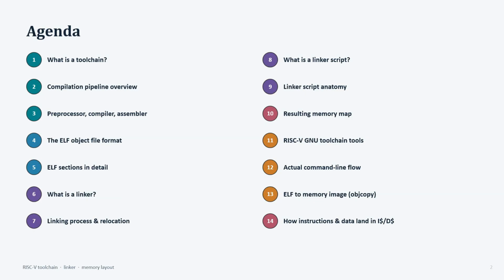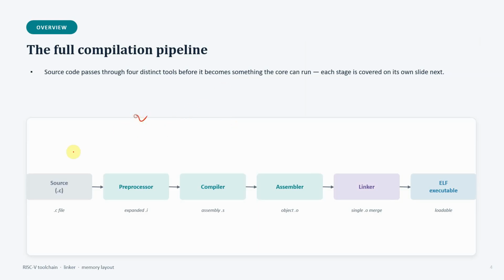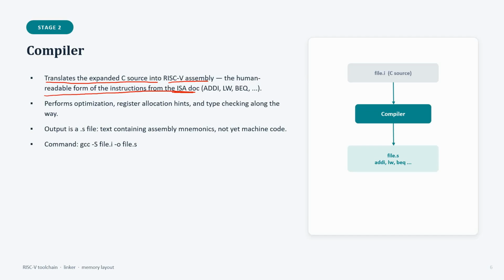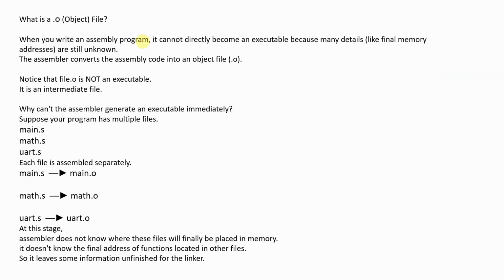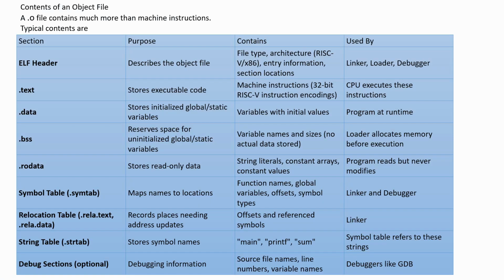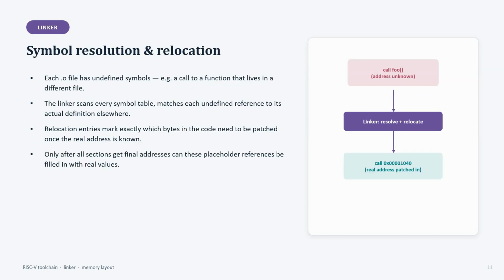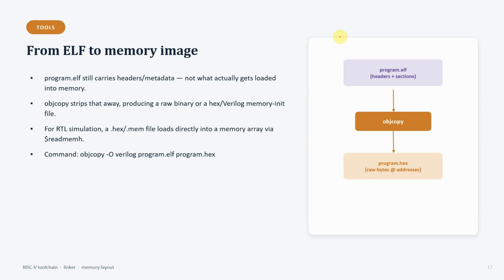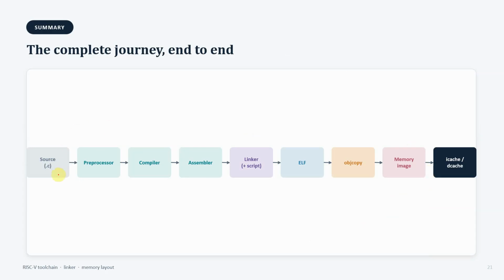RISC-V Compilation Process Explained Step by Step | From C Code to ELF Executable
In this video, we begin our journey into the RISC-V Toolchain and understand the complete compilation process that transforms a C program into a runnable executable.

You'll learn how different tools in the RISC-V toolchain work together, including the compiler, assembler, linker, and loader. We also discuss object files, ELF format, symbol tables, relocation, linker scripts, and how instructions and data are organized in memory.

Topics Covered:
Introduction to the RISC-V Toolchain
What is GCC?
Stages of Compilation
Preprocessor
Compiler
Assembler
Linker
Loader
Assembly File (.s)
Object File (.o)
ELF (Executable and Linkable Format)
Symbol Table
Relocation
Linker Script
Memory Layout (.text, .data, .bss, .rodata)
Complete C to Executable Flow

Whether you're preparing for VLSI interviews, learning RISC-V architecture, embedded systems, or computer architecture, this video provides a strong foundation for understanding the software toolchain.

If you find this video helpful, don't forget to Like, Share, and Subscribe to All About VLSI for more tutorials on RISC-V, Computer Architecture, Verilog, SystemVerilog, UVM, FPGA, and Embedded Systems.